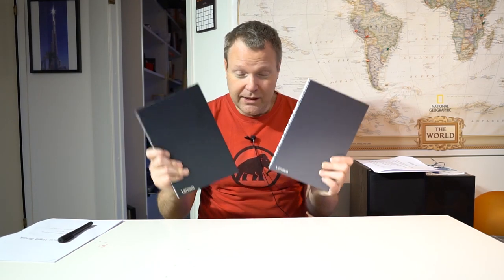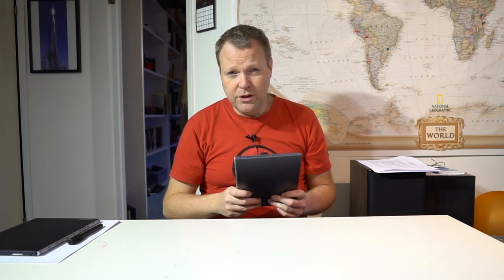Yoga Book - Windows version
Just in time before the year ends I take another look at the Lenovo Yoga book. Both a long term review of the Android version and a slightly more proper review of the Windows version. As usual, there is an index in the beginning if you can't be bothered to listen to my talking :) Enjoy!